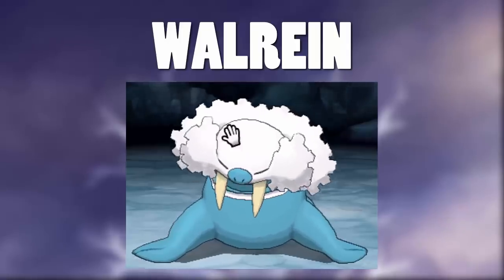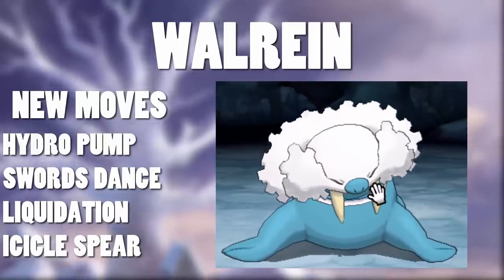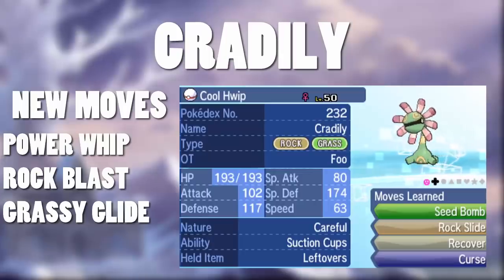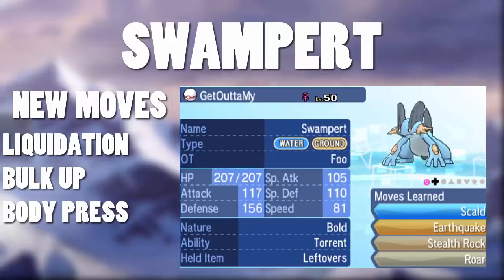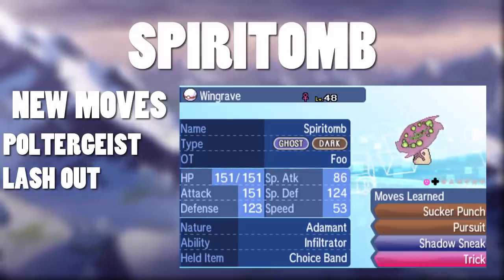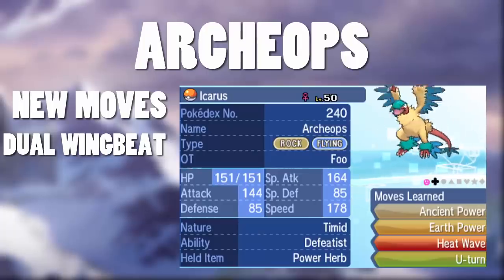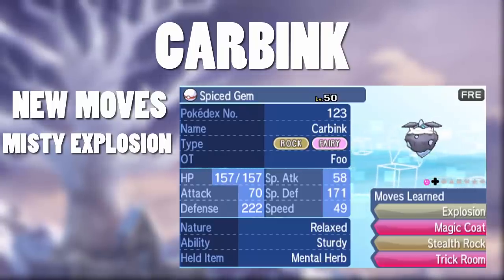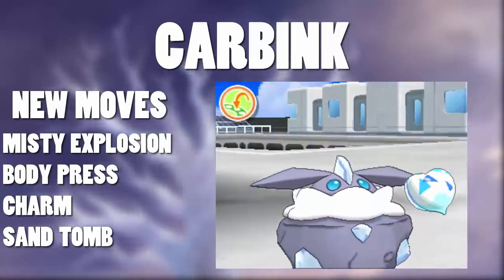6 Overlooked Pokemon with HUGE BUFFS In Crown Tundra!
The Crown Tundra DLC is bringing with it many returning legendary Pokemon. But before the DLC arrives I want to consider the underrated and overlooked Pokemon that have gained significant buffs in the new games...